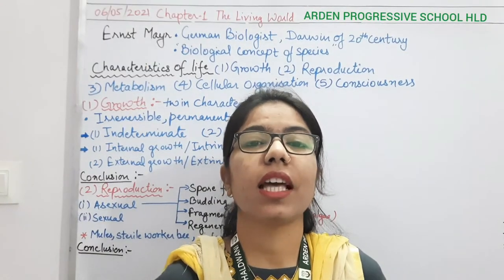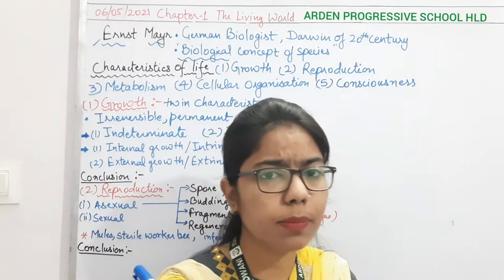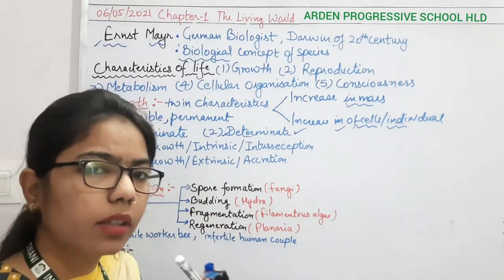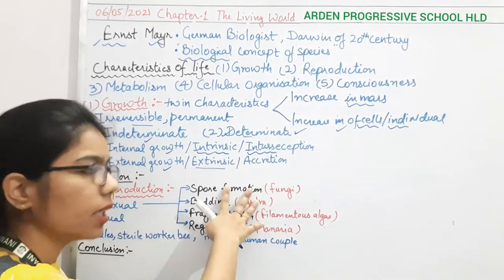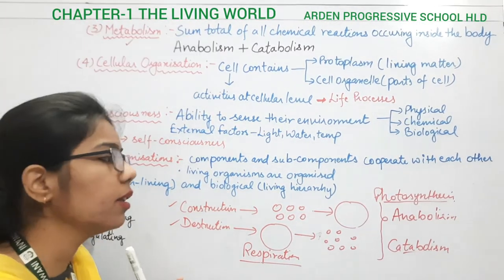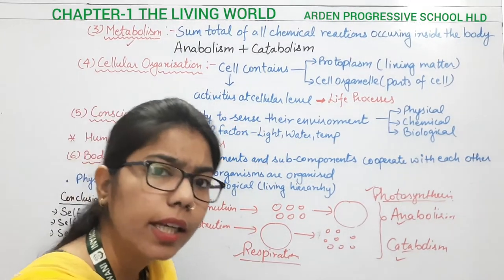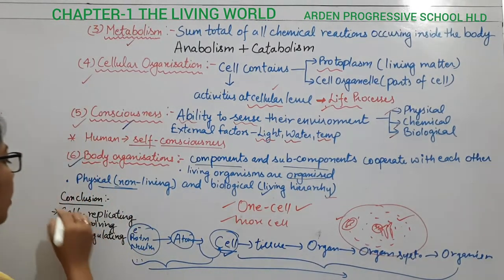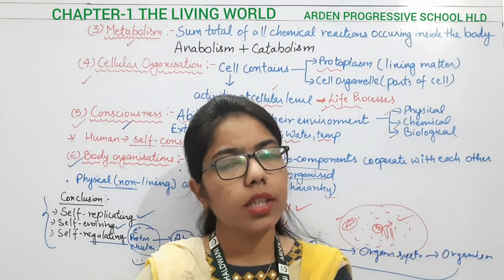GRADE-XI||CHAPTER-1||THE LIVING WORLD (L-1)